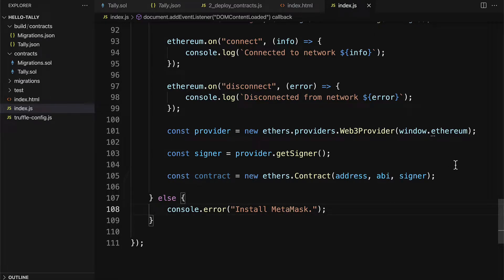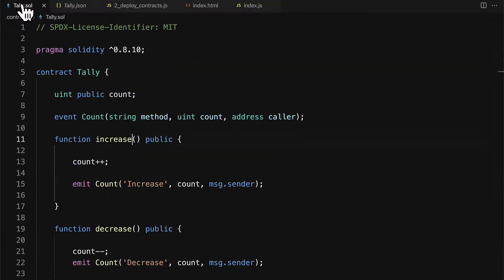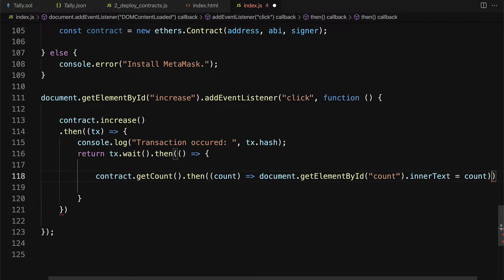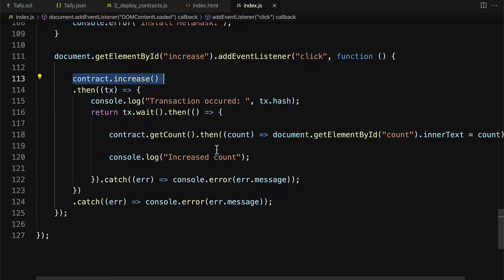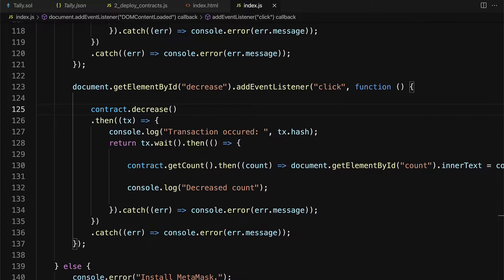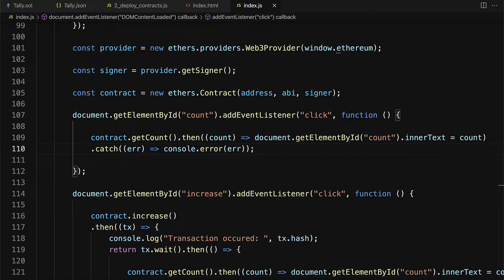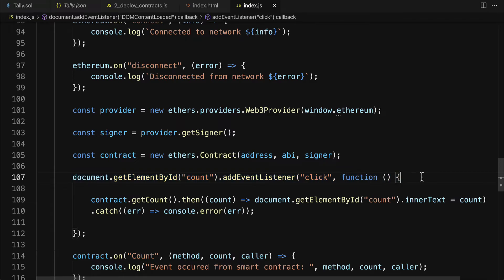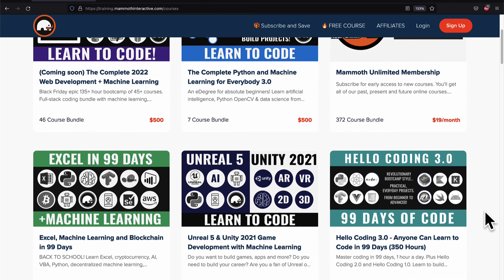Enable client to interact with smart contract via website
Use JavaScript to connect to your Solidity smart contract in a Truffle project. Enable a client to visit your front-end website and use the MetaMask crypto wallet to perform transactions on a local Blockchain network (Ganache).

This way, a website visitor can interact with the blockchain via your dapp! (Decentralized web app)

● Truffle v5.4.22
● Solidity v0.8.10